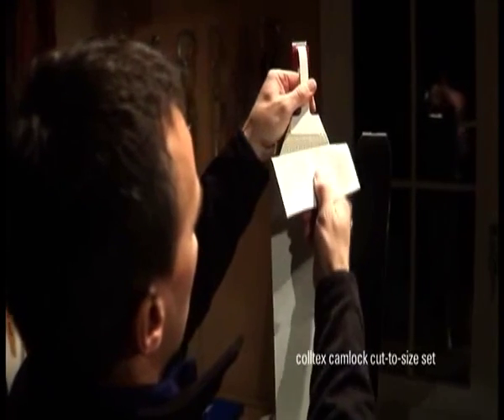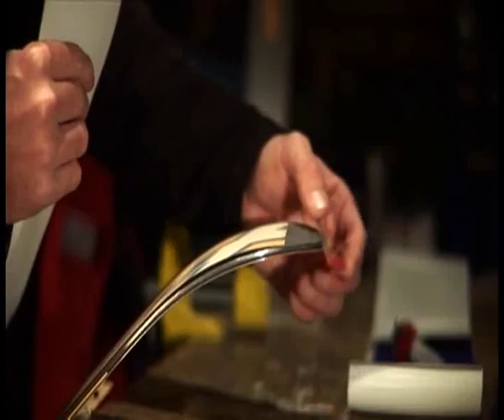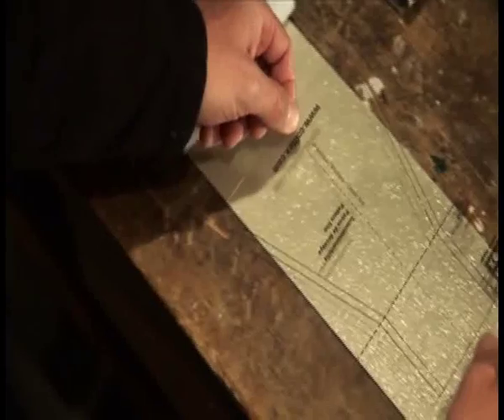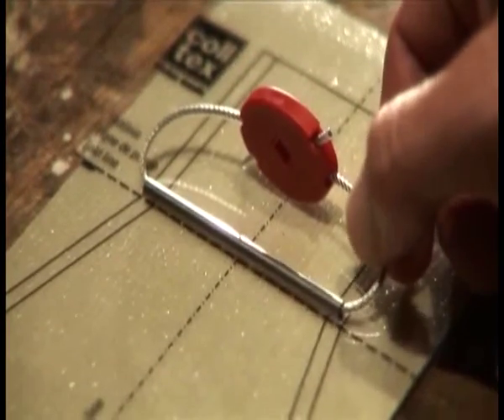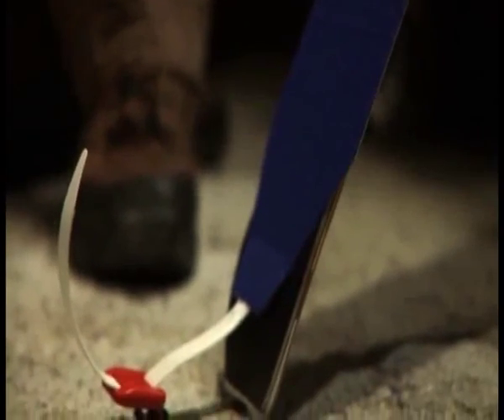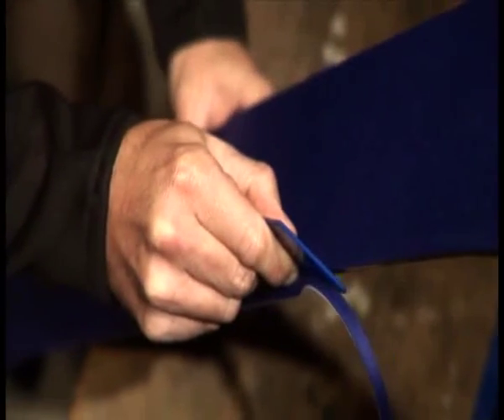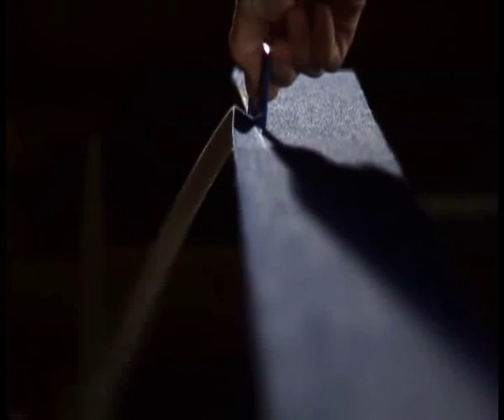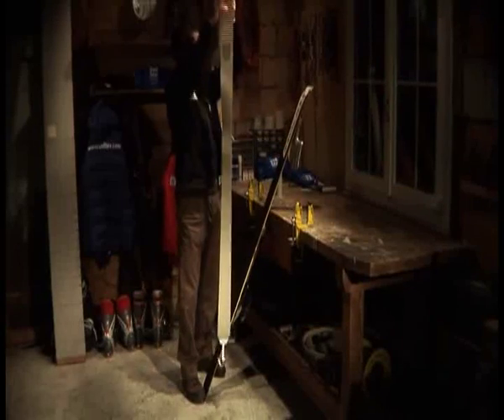cutting touring skins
How to cut touring ski skins to the correct size.